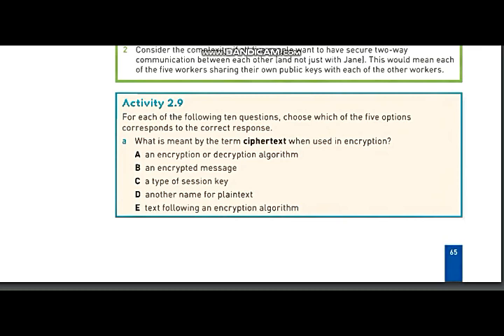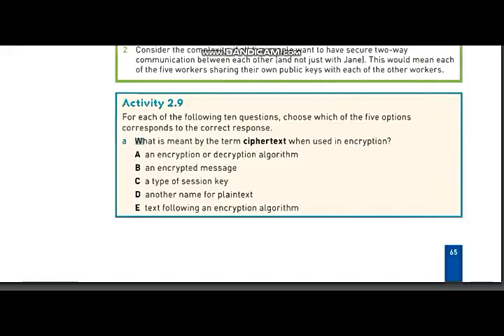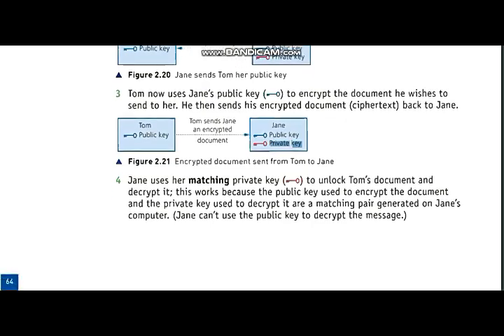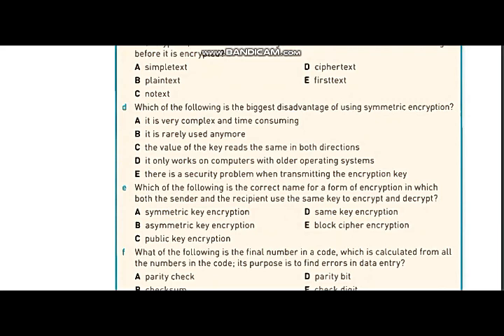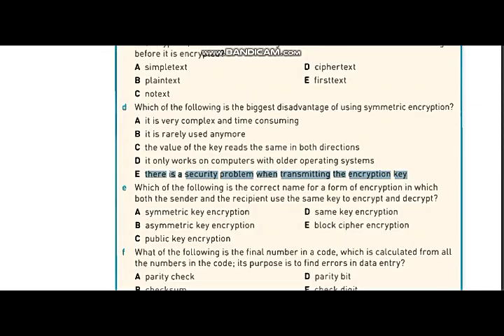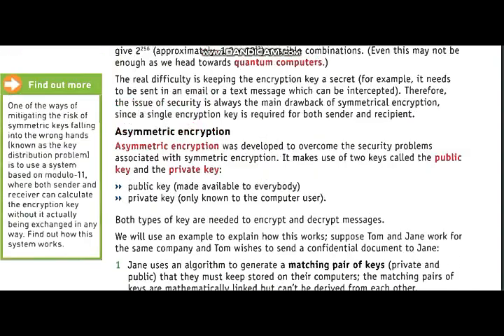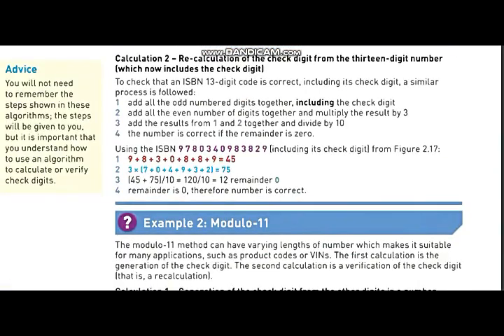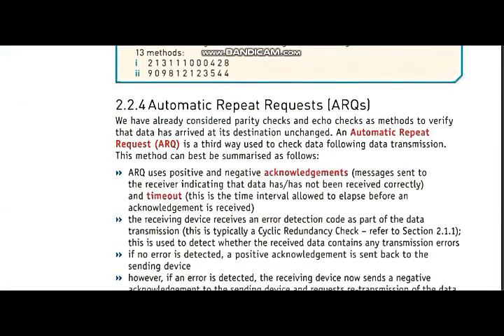Computer Science 2210/0478 - Chapter 2 - Data Transmission - Activity 2.9